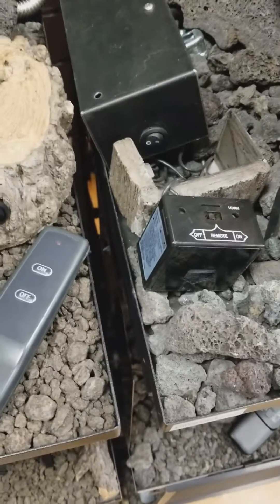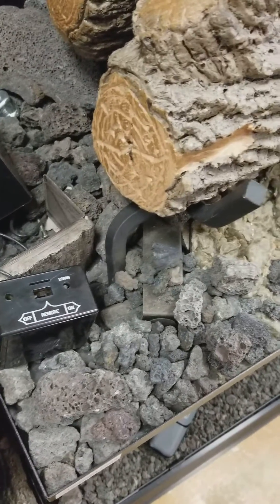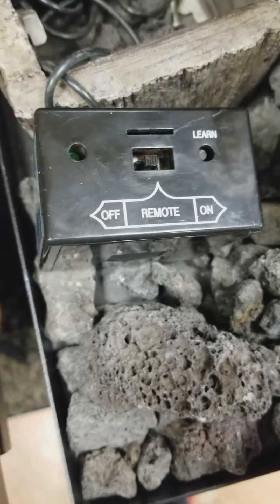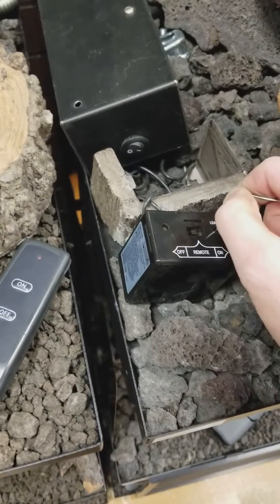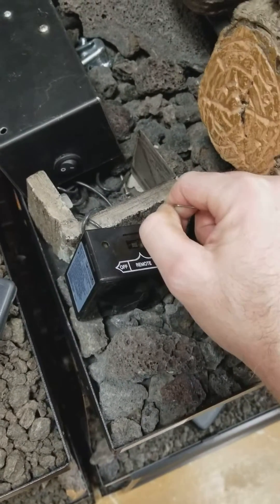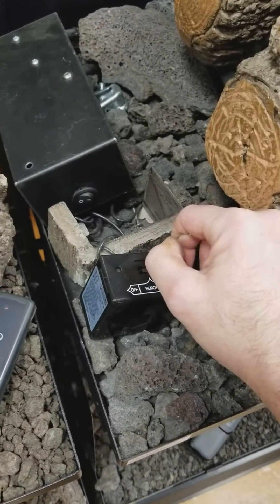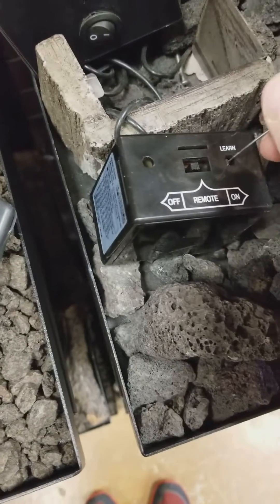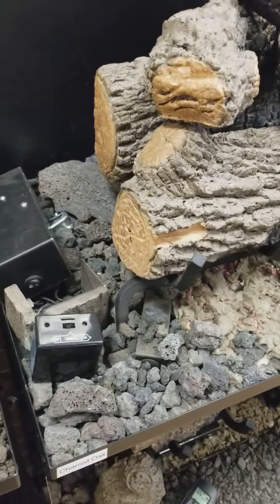Resetting your gas log remote receiver box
Clearing the remote receiver box of all old codes for your Peterson gas log set.  Please watch video on syncing remote control first.